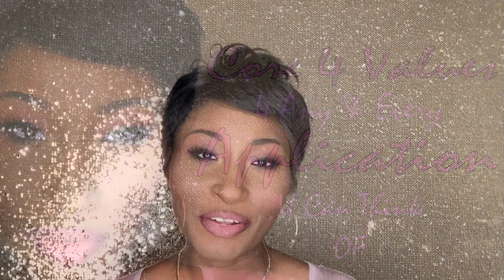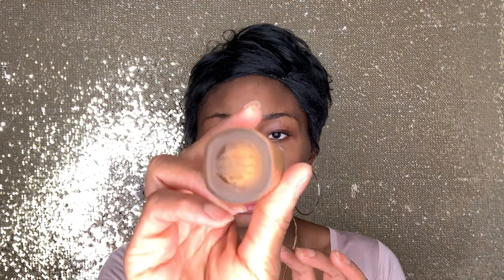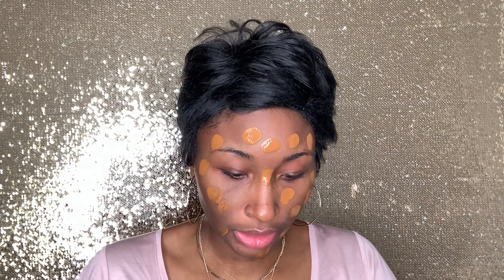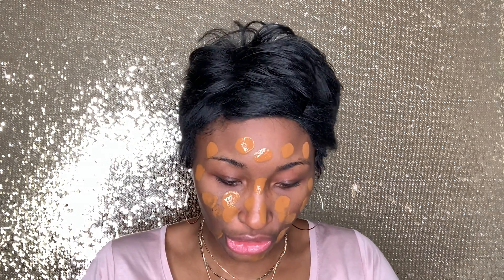Back to basics 1 of 3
The Core 4:
The Core 4 are the primary tips for any makeup look. With these tips you will be able to achieve any look you want, with confidence, as long as you use the proper techniques described in this video. Just know that a good foundation is key (no pun intended). So follow along as I show this method that I refer to as the core four, where my central focus is the basic makeup application. (Note: because of how detailed and the length of this video it has been broken up into three parts; core four, eyebrows, and the final look.) Stay tune and I hope that you enjoy. The list of products used will be listed below.
Product List:
Fenty primer
Fenty foundation/ 430
Too faced BTW concealer/ Maple
Becca Soft Light blurring Powder/ Golden Hour
Fenty Pro F’ltr Setting/ Hazelnut
Laura Mercier Translucent Setting Powder
Benefit Precisely Brow/ #5
Milani Blush/ Dolce Pink
Becca Pressed Highlight/ Topaz
ABH Bronzer/ Mahogany
KVD Everlasting lip liner/ Blood Milk
KVD Lipstick/ Meceña
ABH/ Soft glam palette
Milk mascara
Marc Jacobs Highliner Gel eyeliner/ Blaque